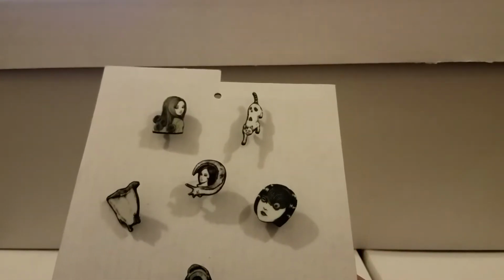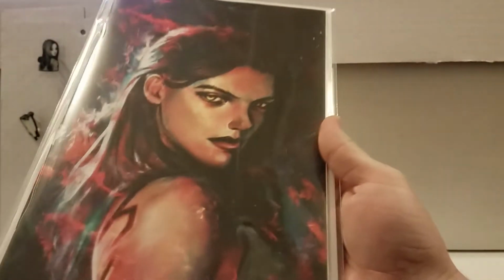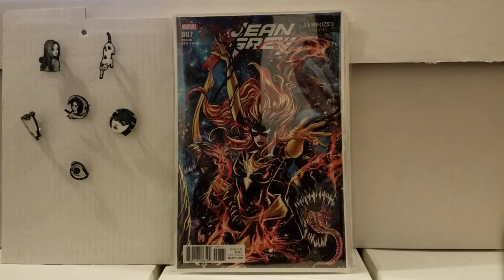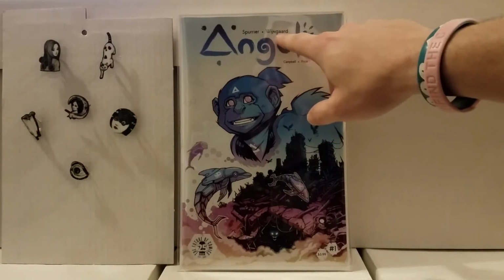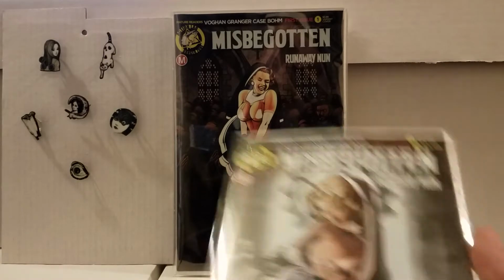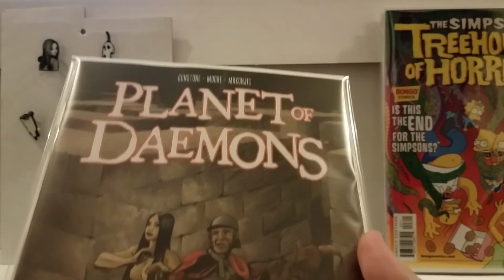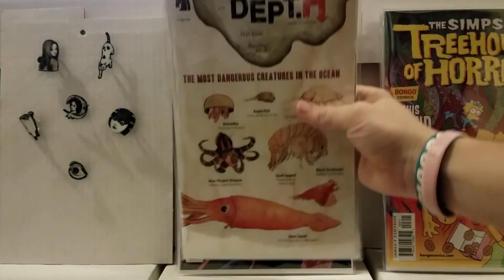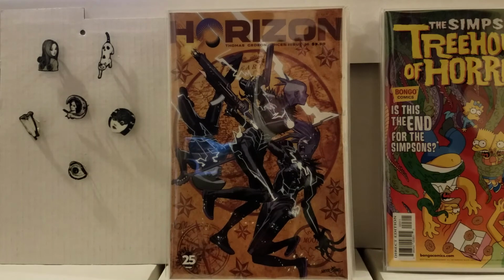New Comic Book Day Haul for 9/20/17